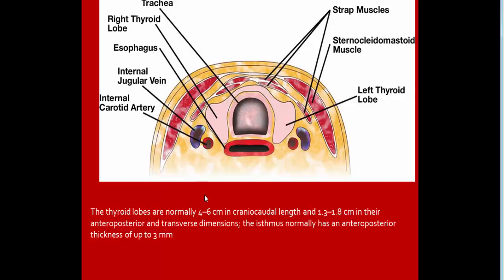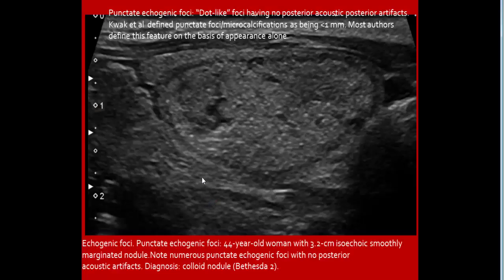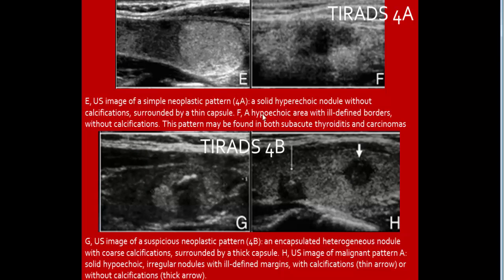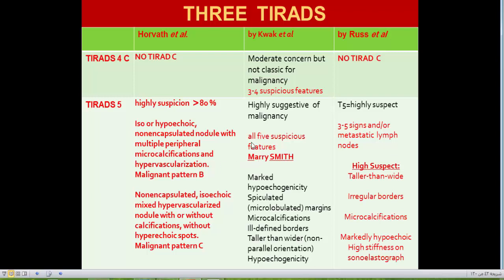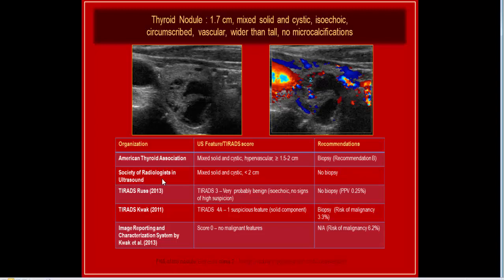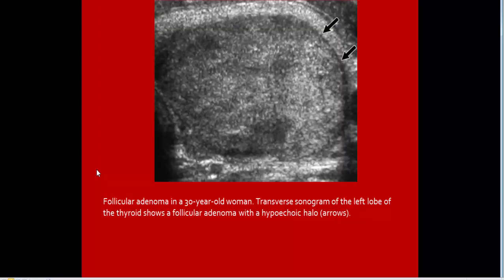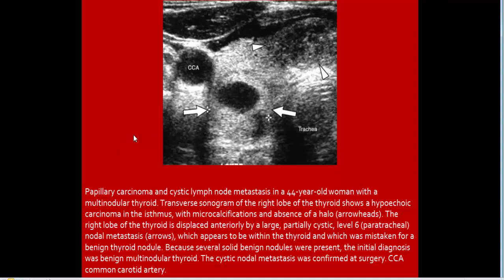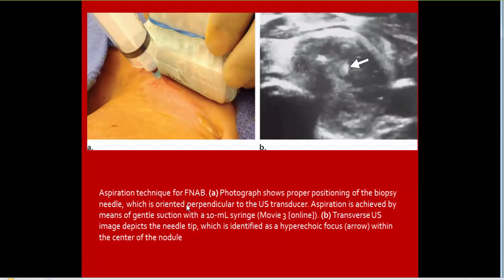TIRAD THYRIOD NODULE IMAGING ENGLISH